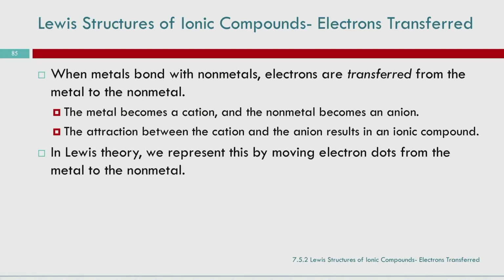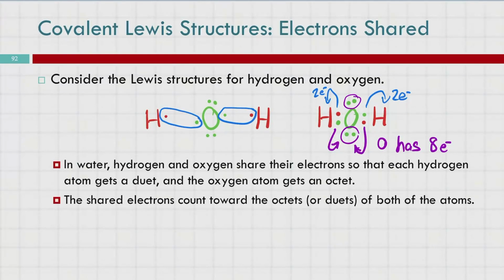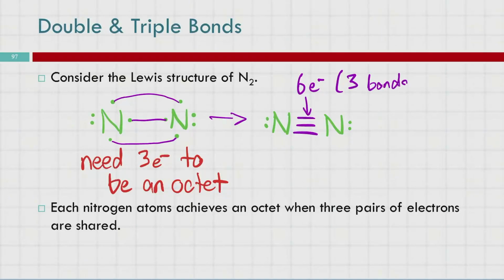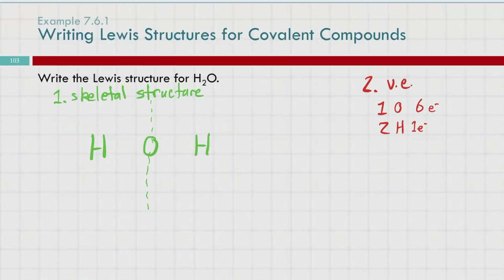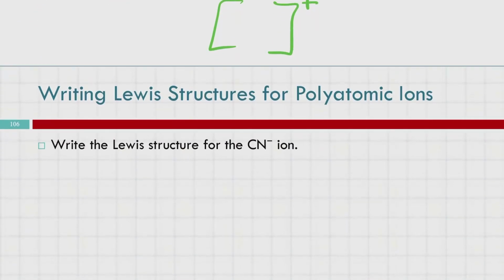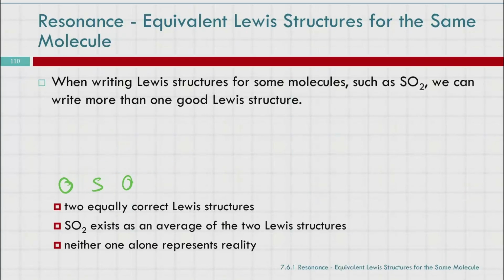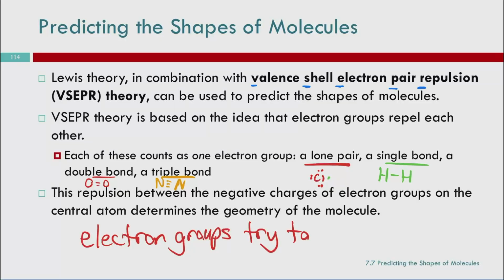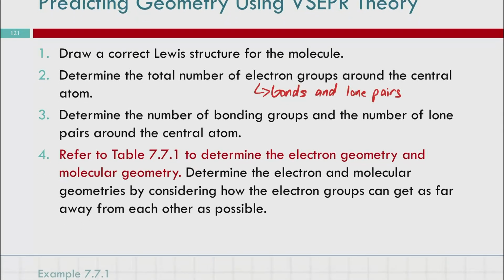Chem 3A - Chapter 7 Part 3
Third lecture of chapter 7, covering Lewis structures for covalent (molecular) compounds, resonance structures, valence shell electron pair repulsion (VSEPR) theory, electron and molecular geometry/shape. Summer 2025